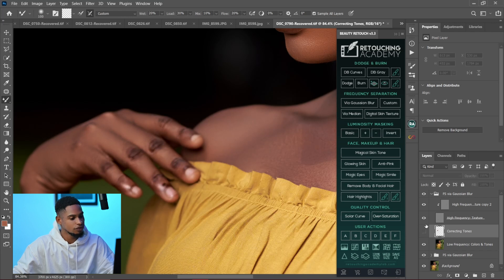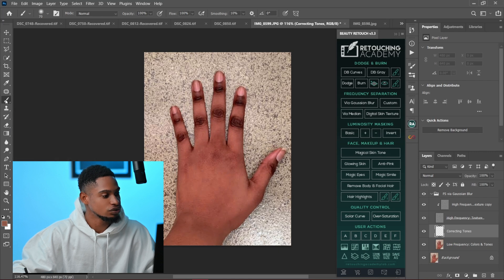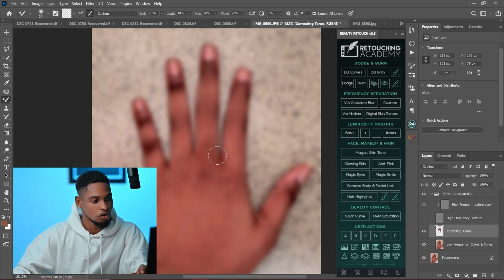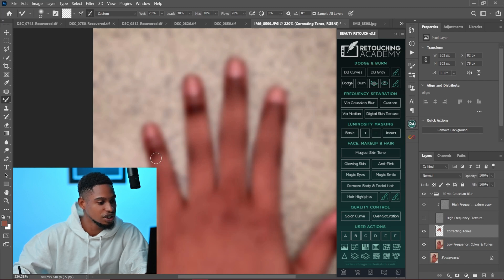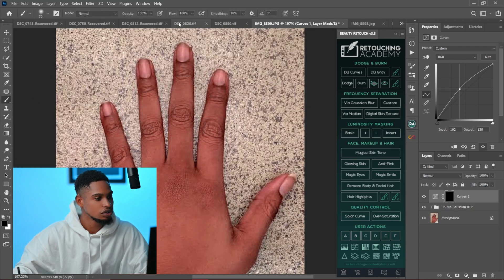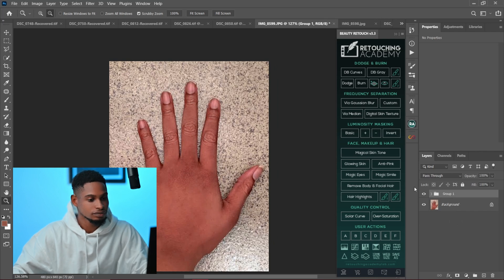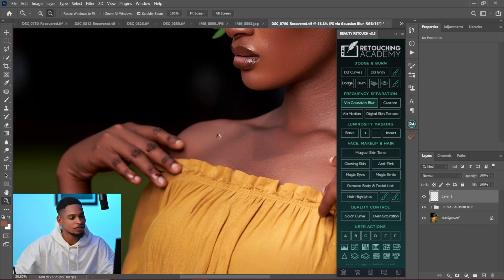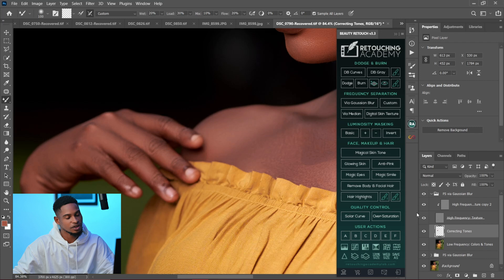How To Fix DARK Knuckles In Photoshop | Frequency Separation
learn to easiest way to Fix Knuckles in photoshop Using Frequency Separation in Photoshop